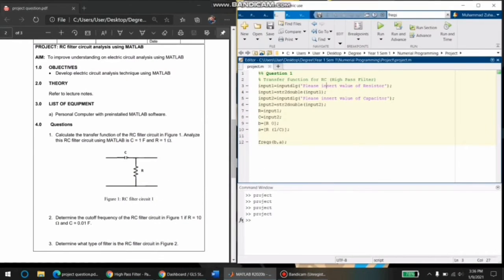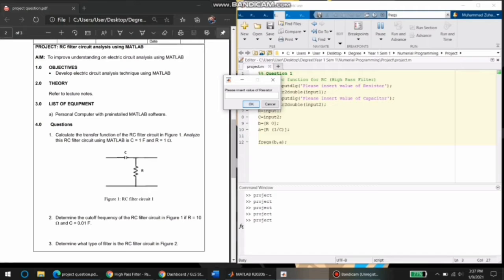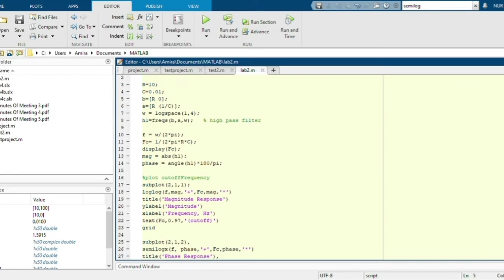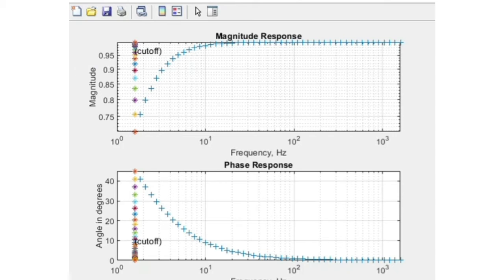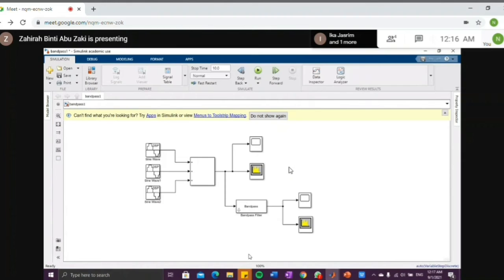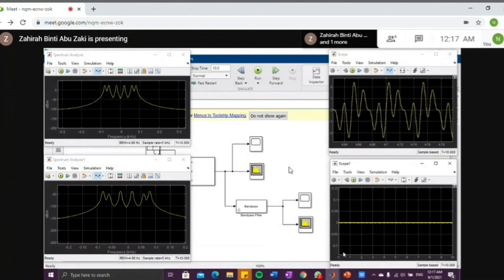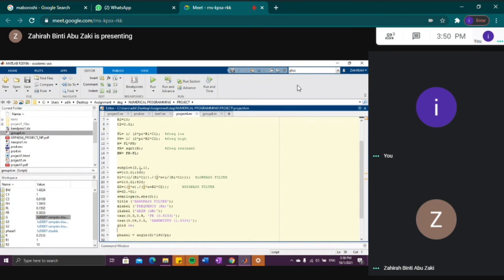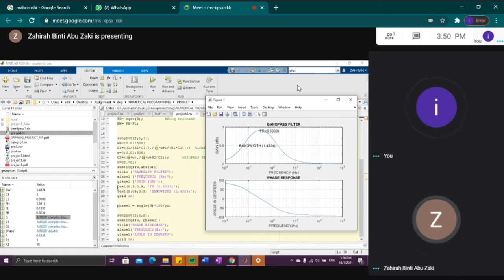Presentation Group 4(NP,S4)